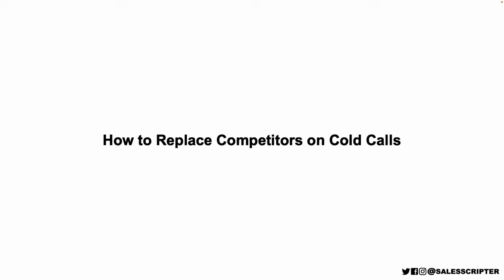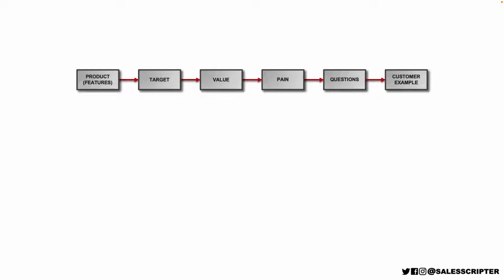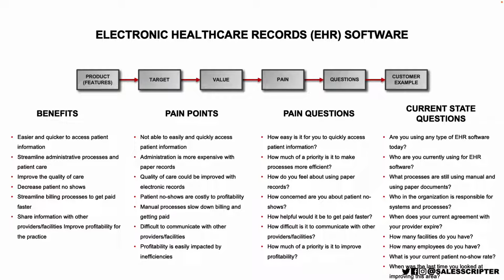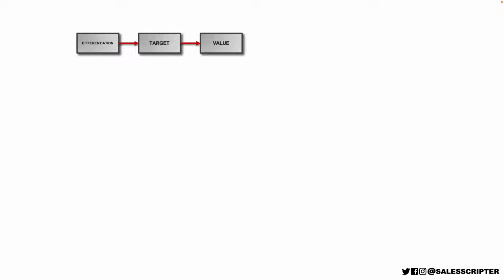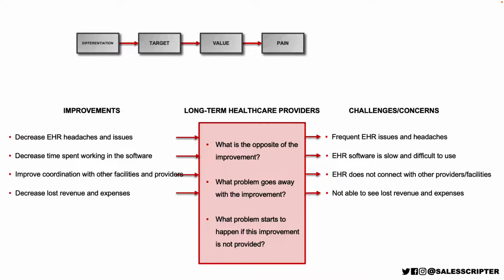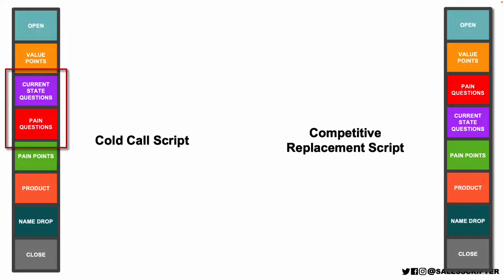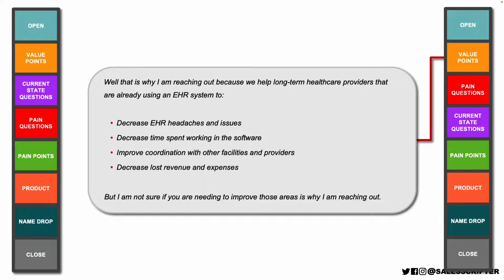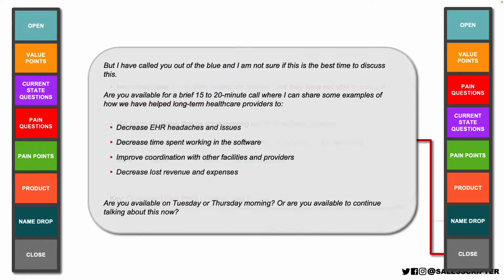How to Replace Competitors on Cold Calls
In this video, we discuss How to Replace Competitors on Cold Calls. You will frequently talk to prospects that have already purchased what you are trying to sell on cold calls. When you discover this on a cold call, you need to switch to a different script that is designed to replace competitors.